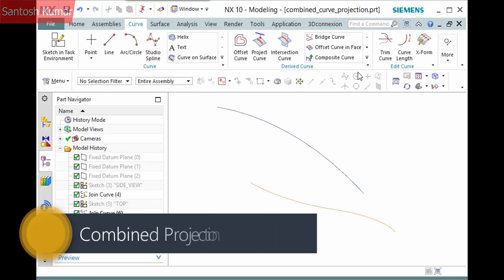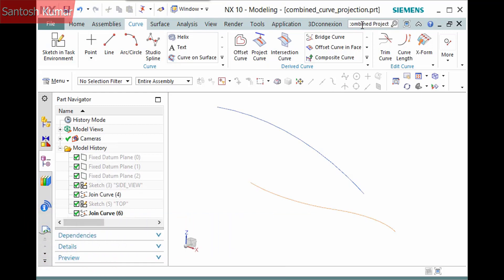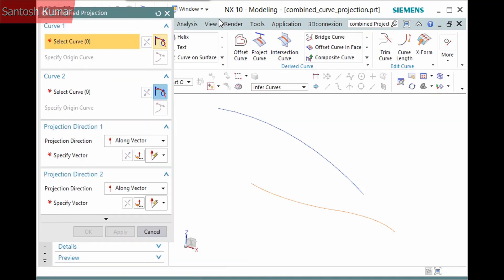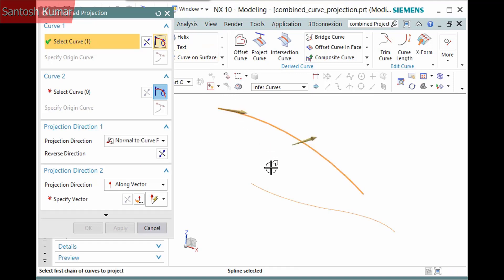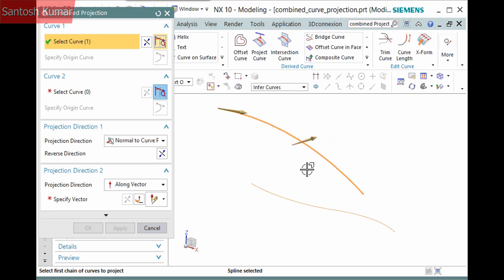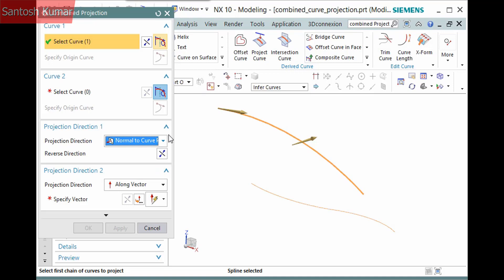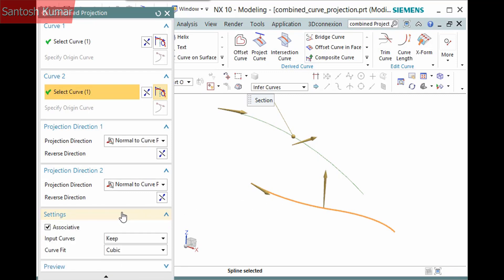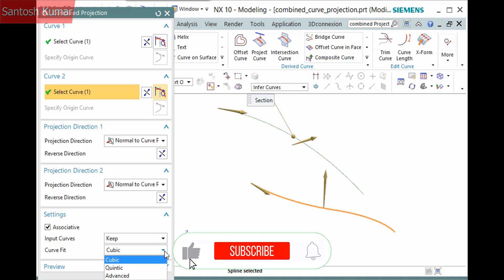NX 12.0 | SIEMENS | Walkthrough - COMBINED PROJECTION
Topics Covered:
Combined Projection